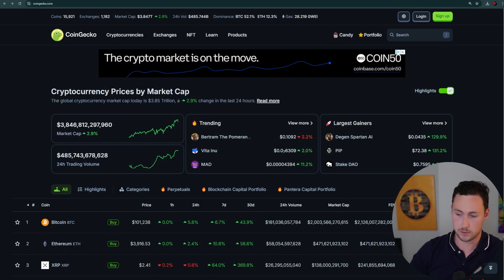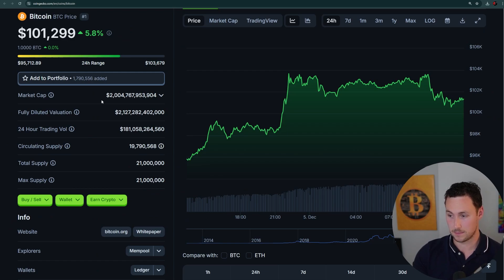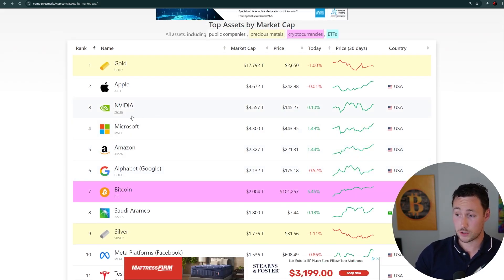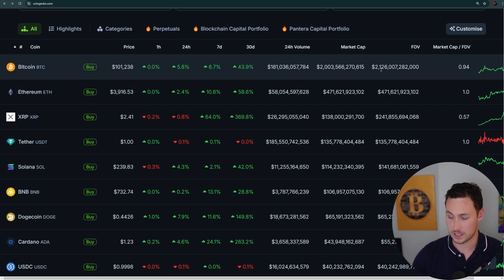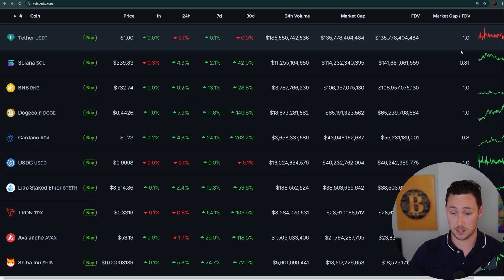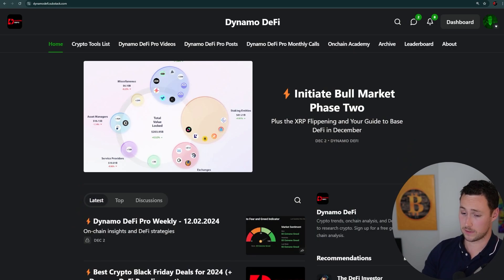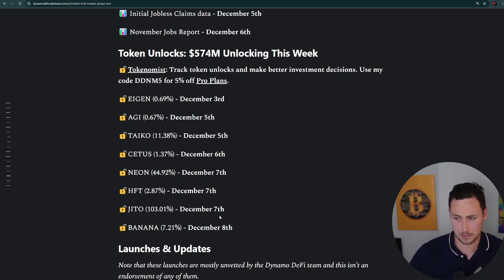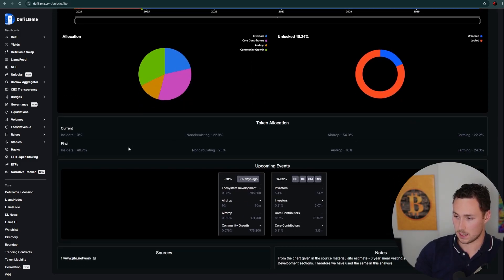Crypto Market Cap, FDV and Token Unlocks Explained (Tokenomics 101)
This video is an overview of basic tokenomics in crypto, including market cap, fully diluted valuation (FDV), token unlock schedules, and DEX liquidity.

0:00 Intro
0:14 Why You Need to Understand Market Cap
1:09 Market Cap
4:47 FDV
9:28 Tracking Token Unlocks
12:41 Liquidity in Crypto